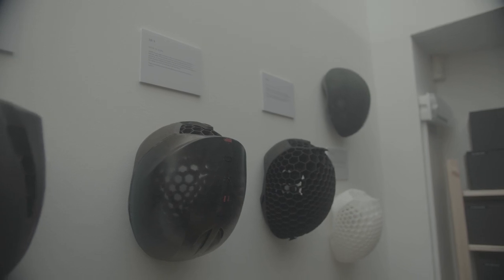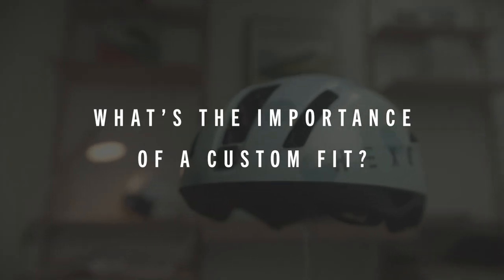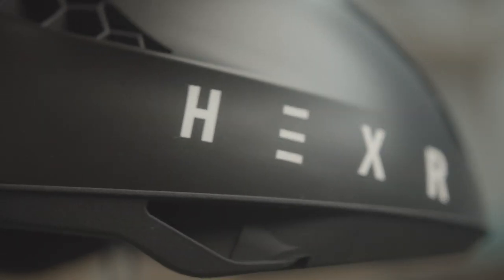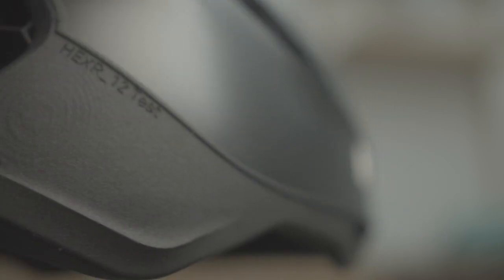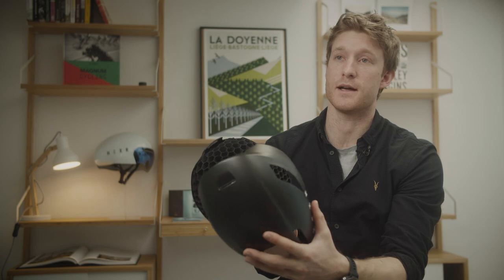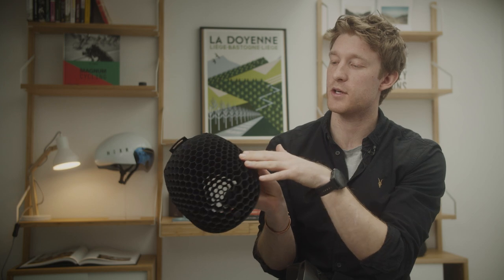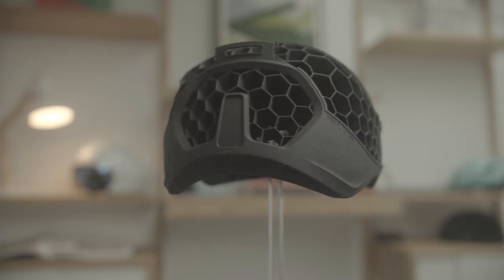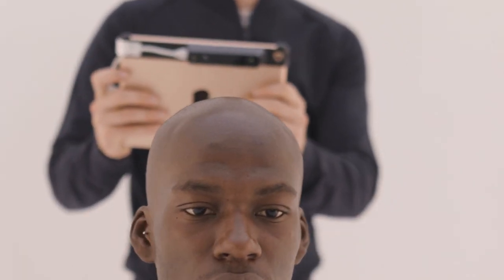What makes HEXR the safest helmet on the market?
In this video, we talk all things safety and how each element of HEXR's modular design, material choice and unique honeycomb structure combine to make the world's safest helmet.

The custom, 3D printed helmet made from plant material. Perfect fit, highest safety & performance.